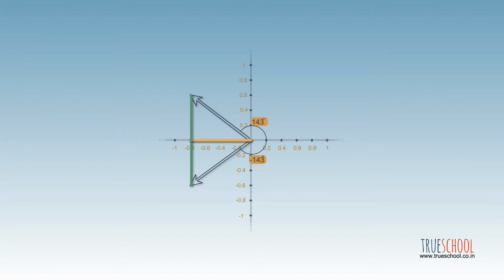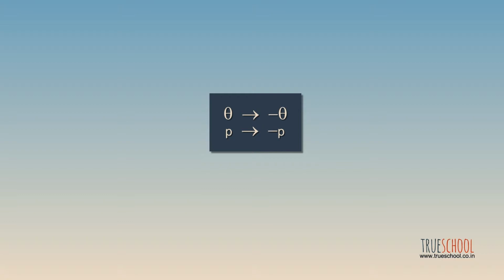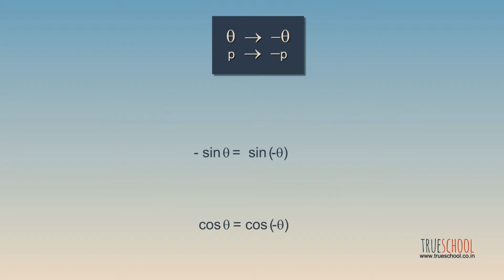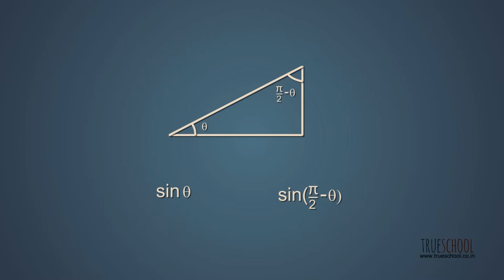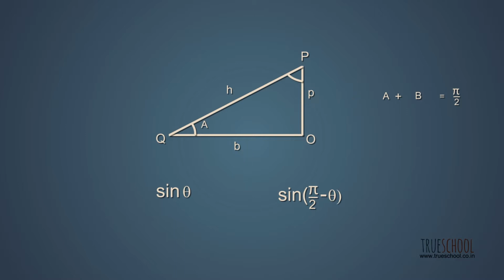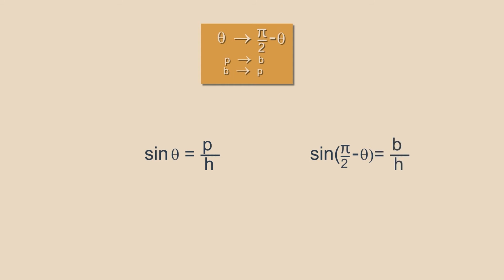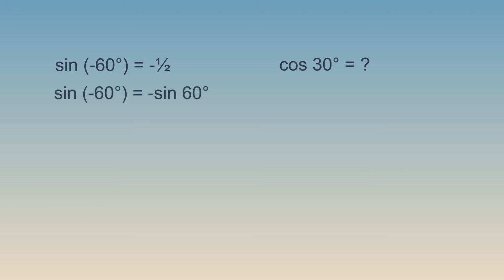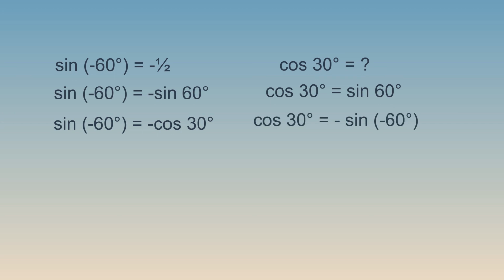Related Angles I [TrueSchool - 01.04 ]